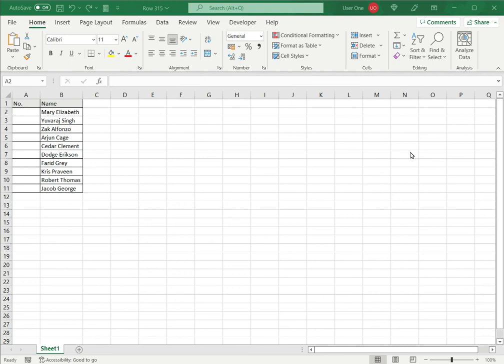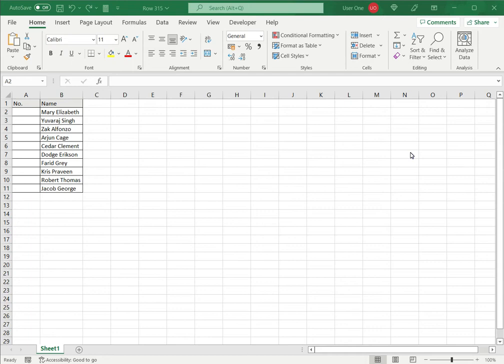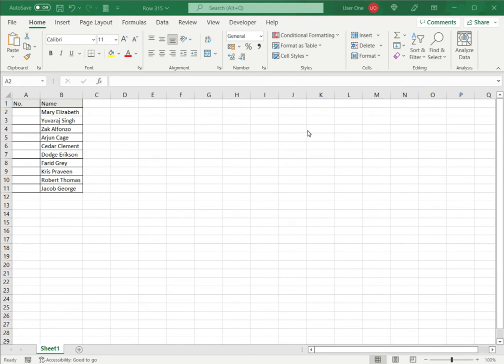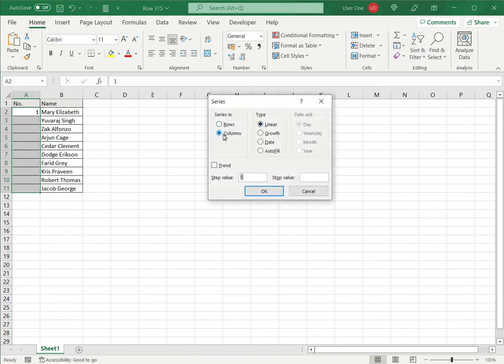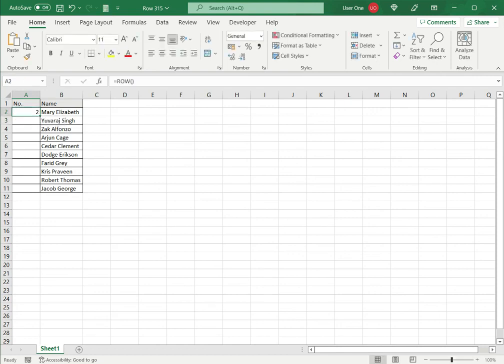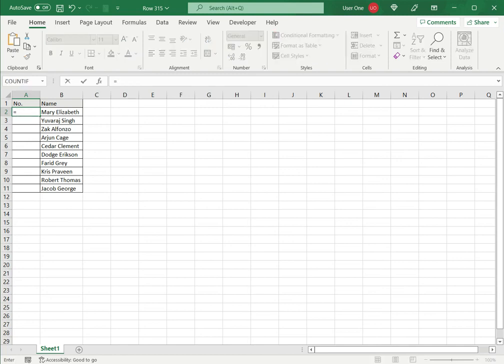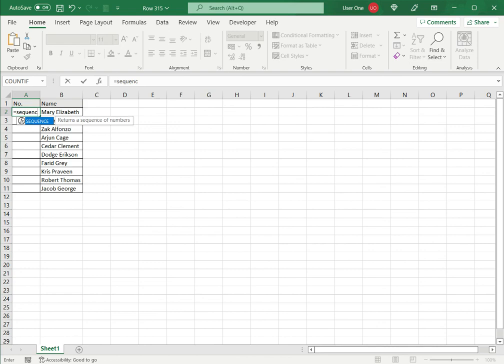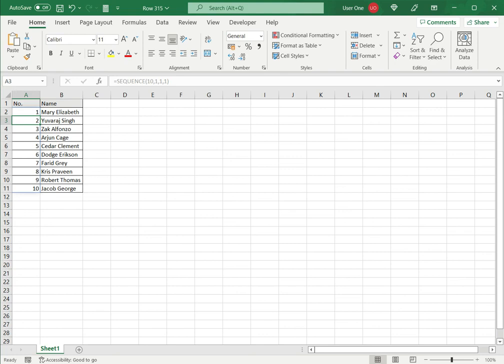How to add sequential numbers to an Excel sheet